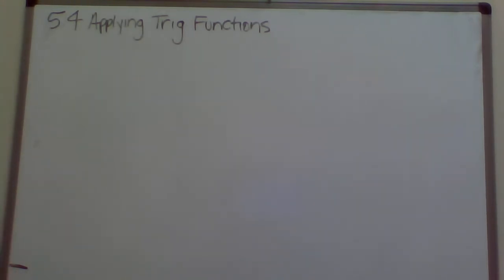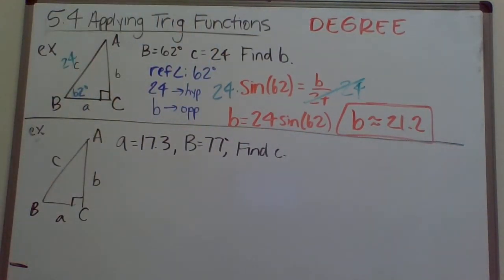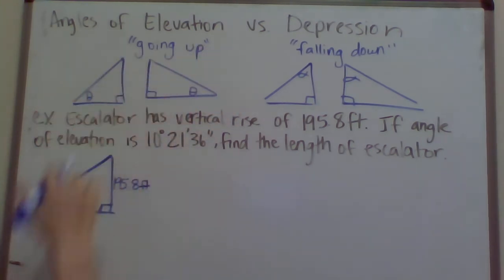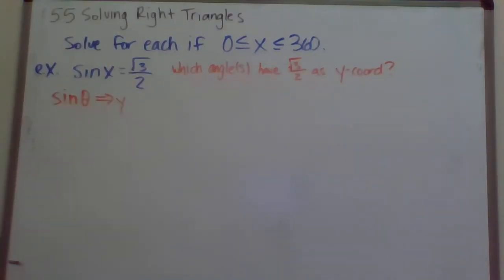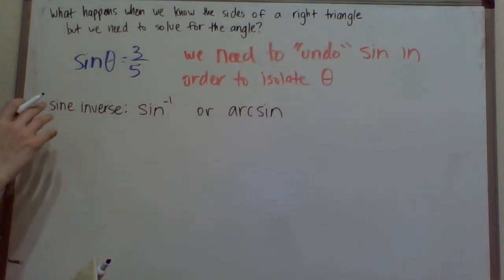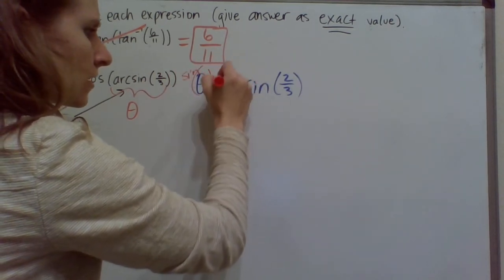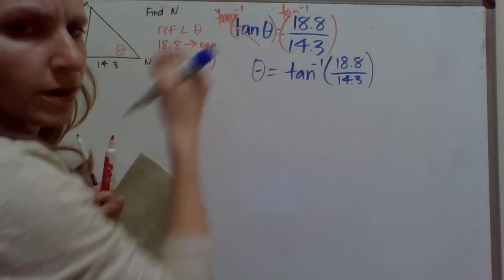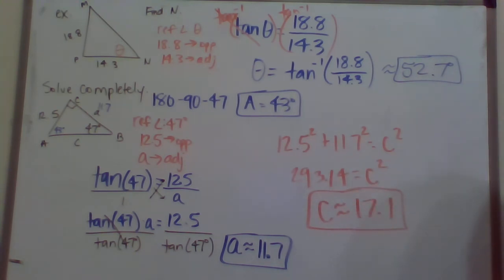5.4 and 5.5 Using Trig and Solving Triangles